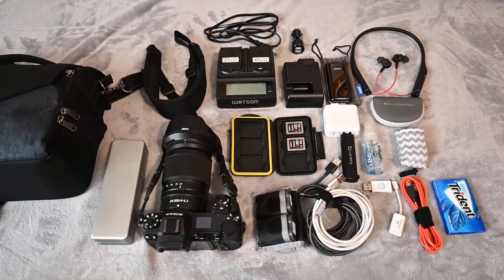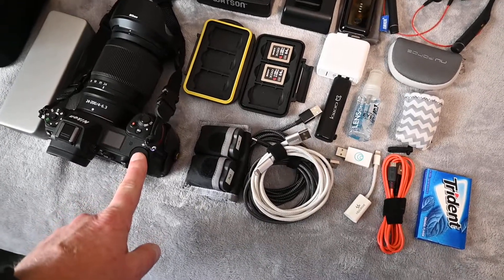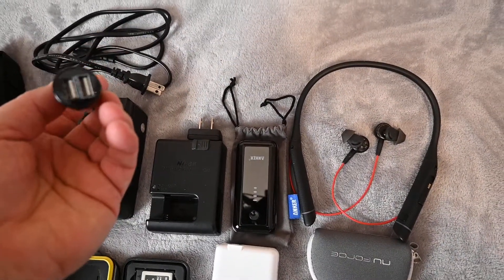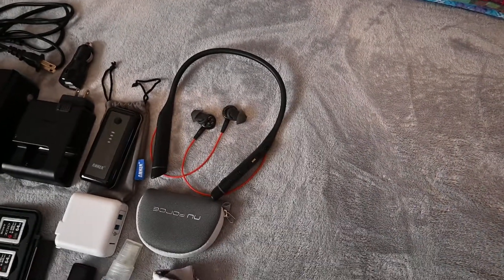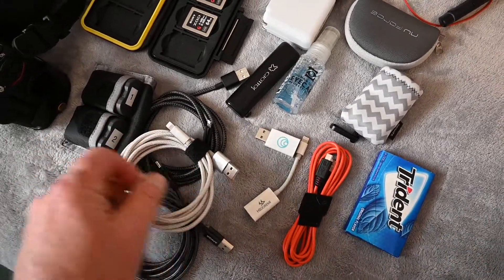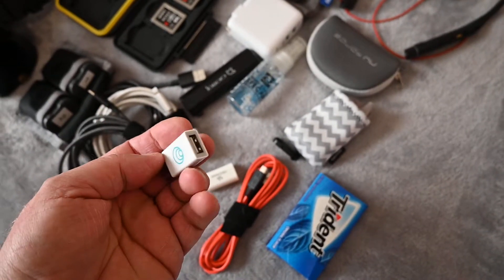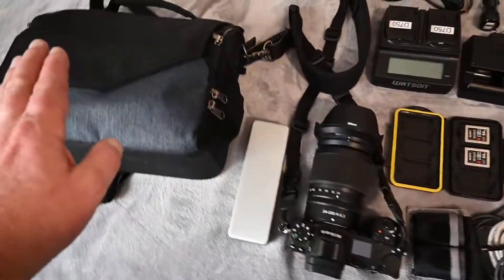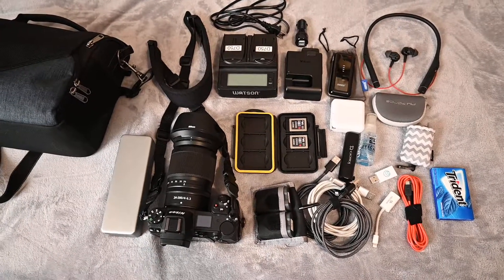Trip to Greece - My Photography Kit